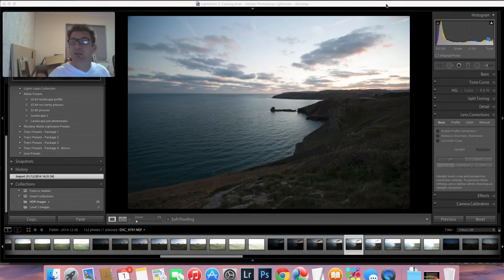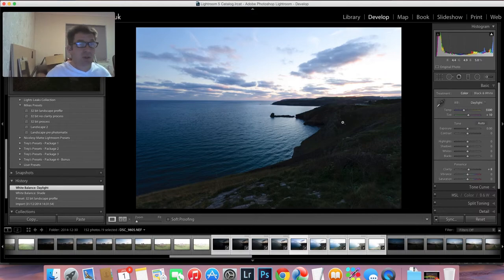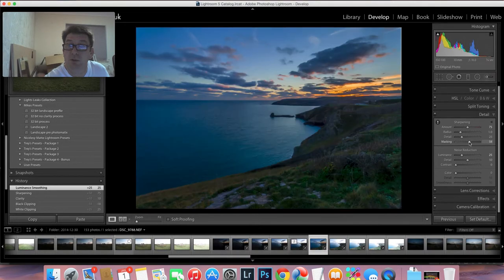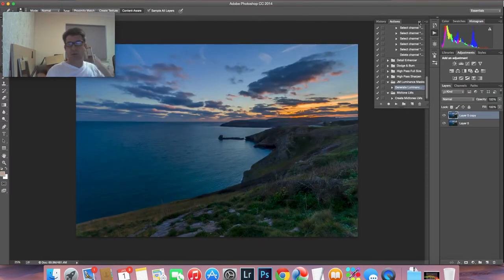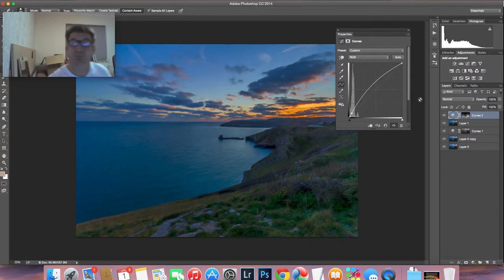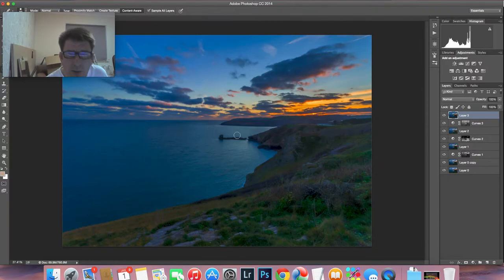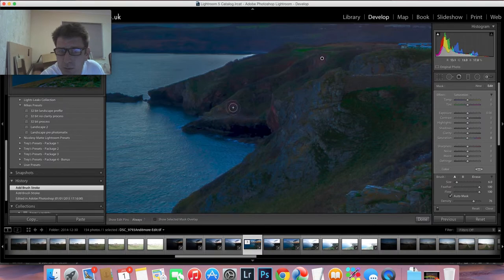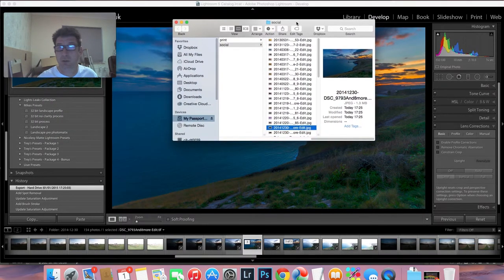luminocity masking full screen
how i have been using luminosity masks with 32 bit hdr processing